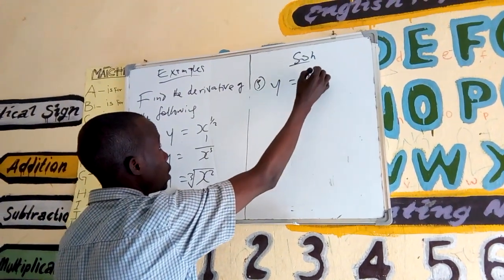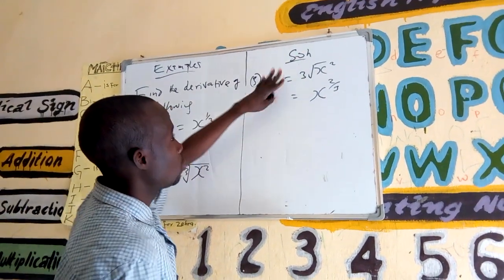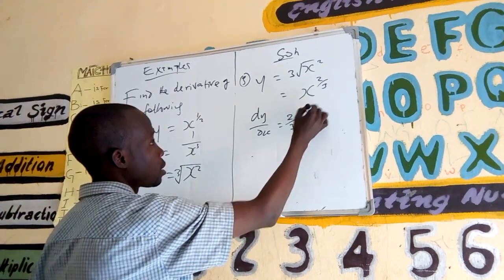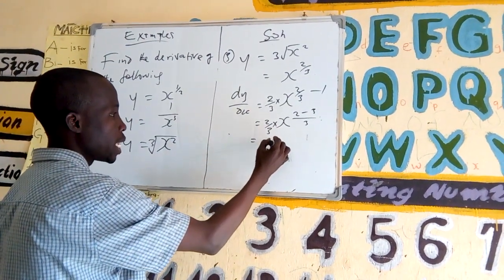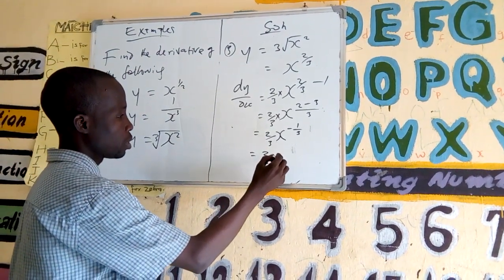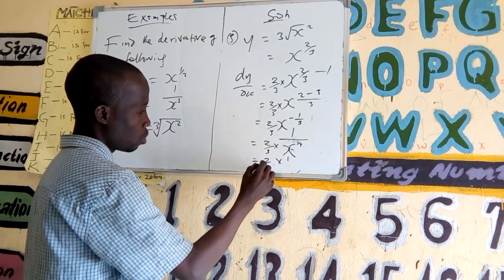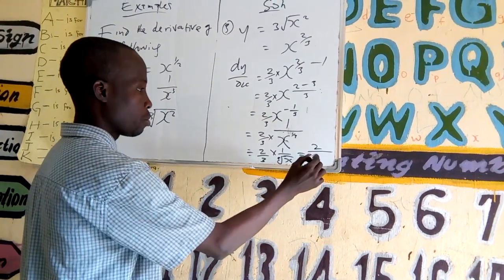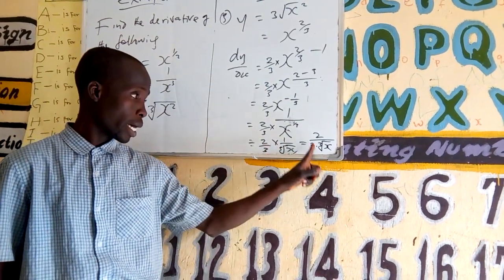Bayani Akan basic calculus da hausa cikin sauki tayada za fahimta